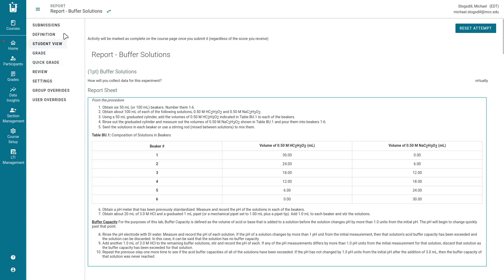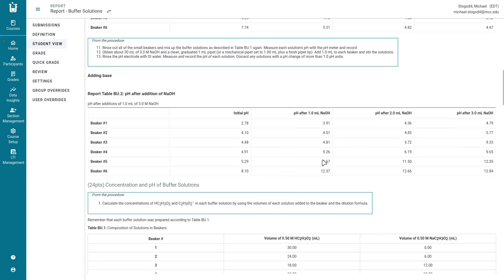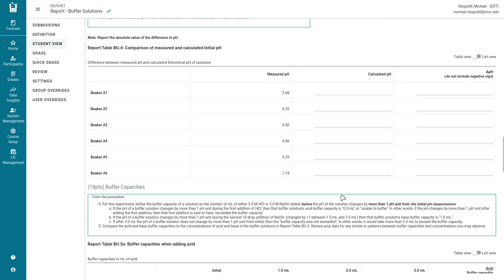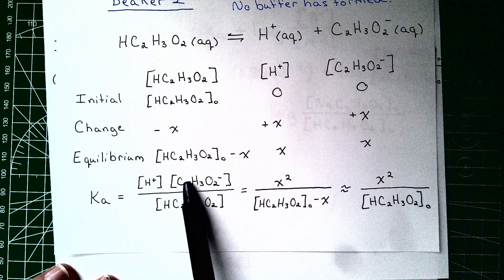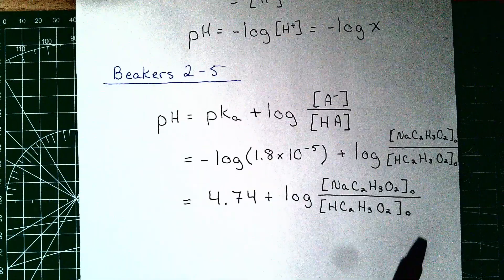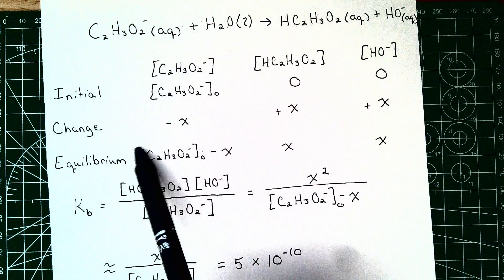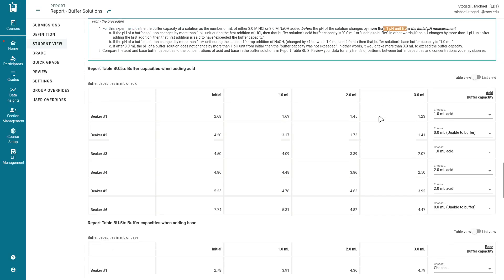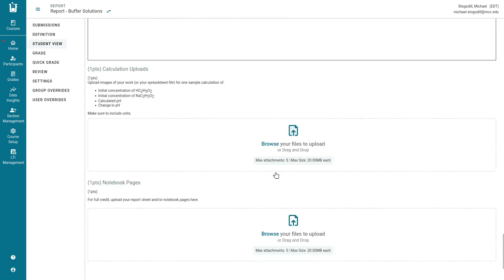Labflow - Buffer Solutions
This video will provide supplemental instruction for completing the Labflow Report for the Buffer Solutions lab.